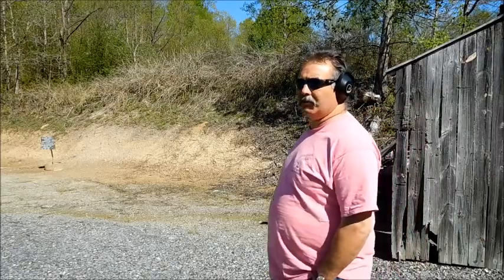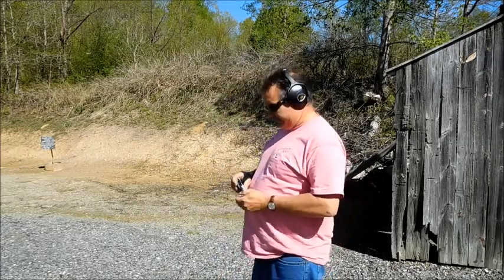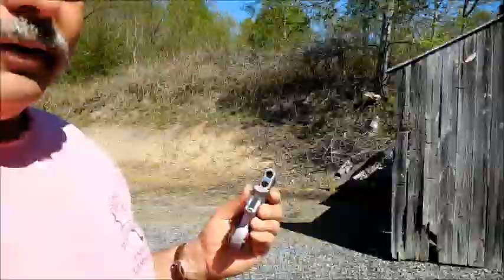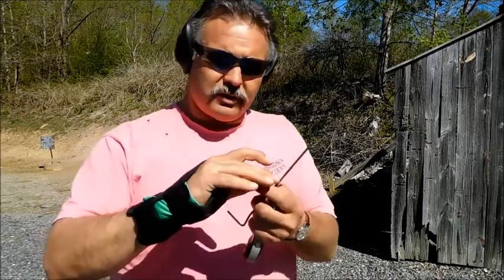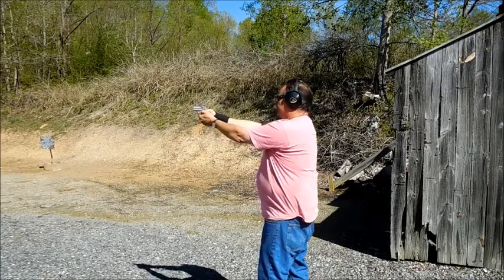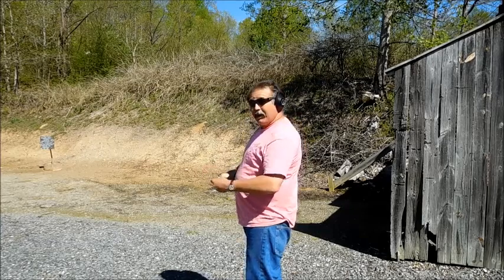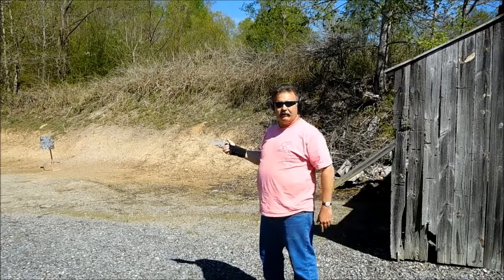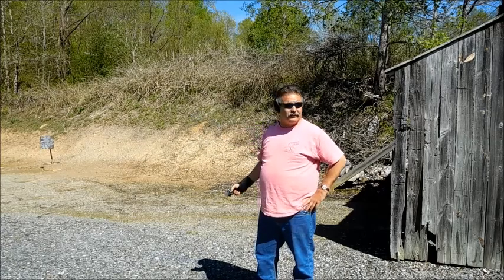Dont buy a Cobra Gun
Cobra is garbage ! 2 of 2 9mm Derringers are garbage. First one went to Cobra Utah and had to wait over 3 months for it to come back. But before it came back me and the company that I bought it from gave me another one in its place and that one also was misfiring.. often ! The gun is garbage.I  could imagine a bad gun slipping through manufacturing but 2 out of 2 on the shelf that misfire like this ?  So I did some reading. Found out that Im not the only one who thinks Cobra is garbage.